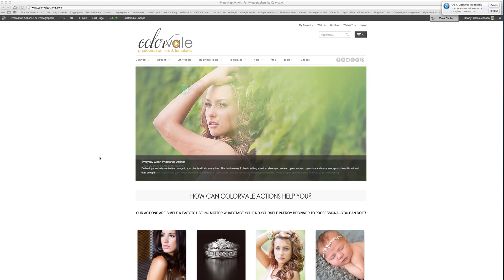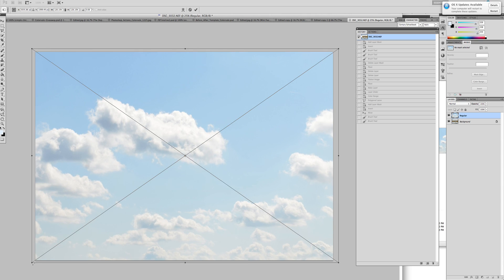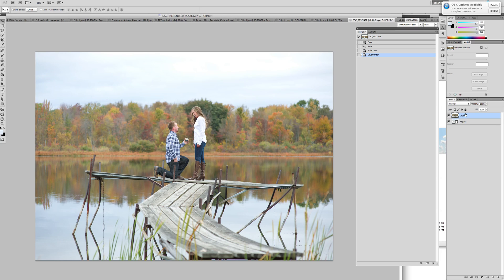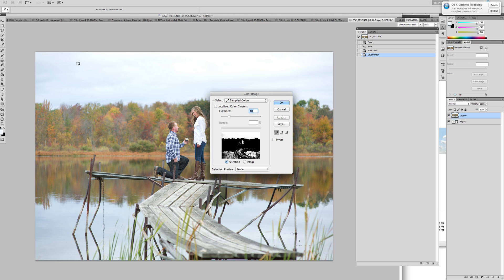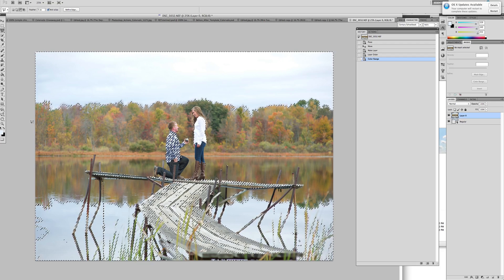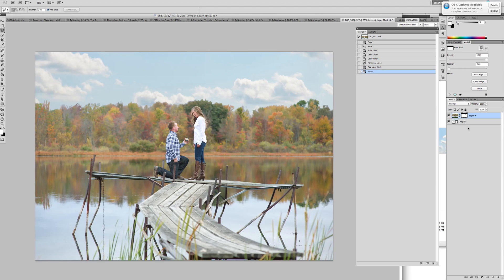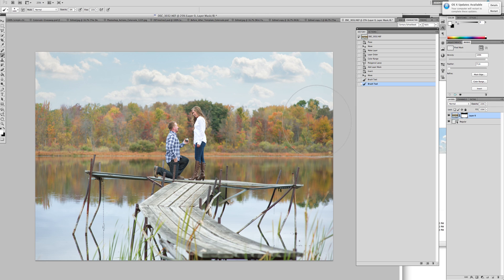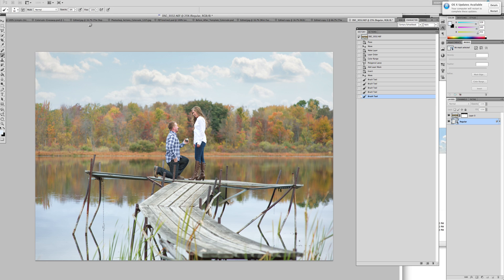Replace Background In Photoshop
How to replace a background in Photoshop.  This quick and easy tutorial will help you with any unwanted areas or to create an artistic element to your photos.